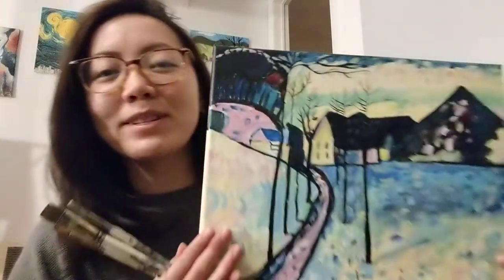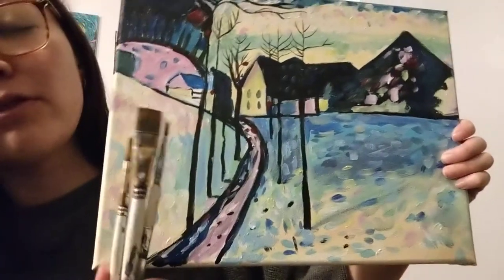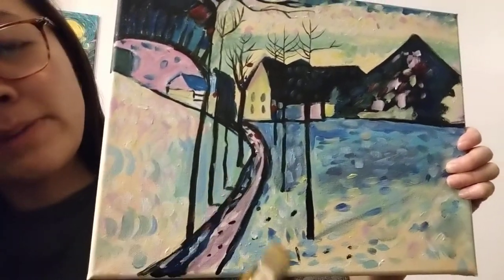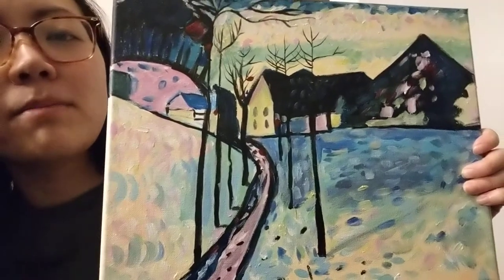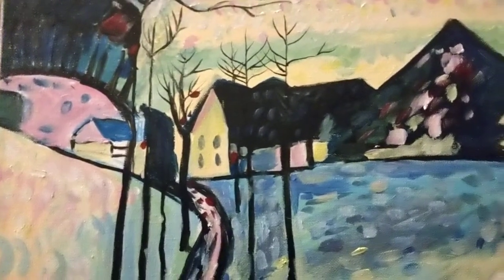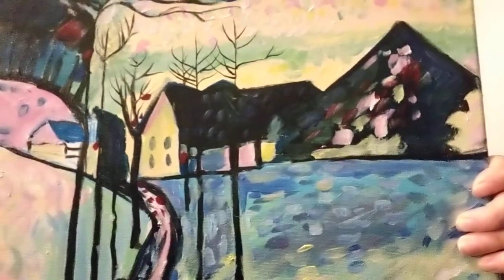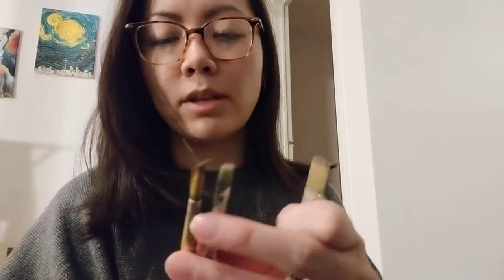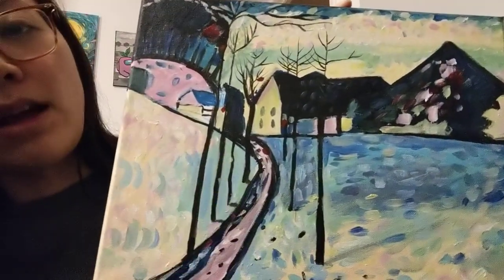Kandinsky Winter Landscapes Class